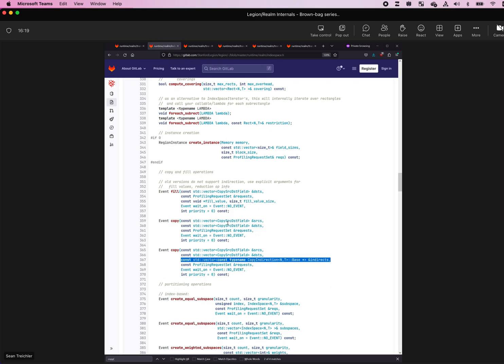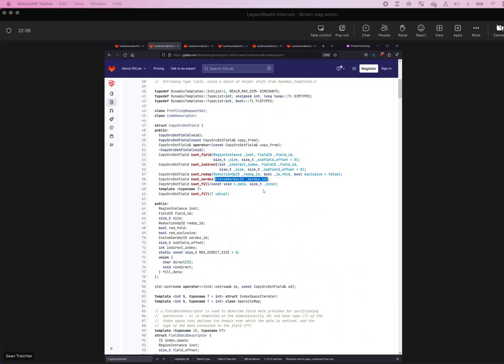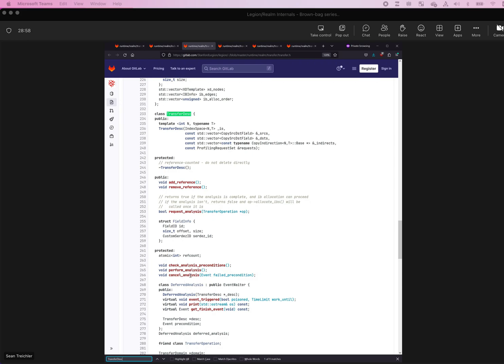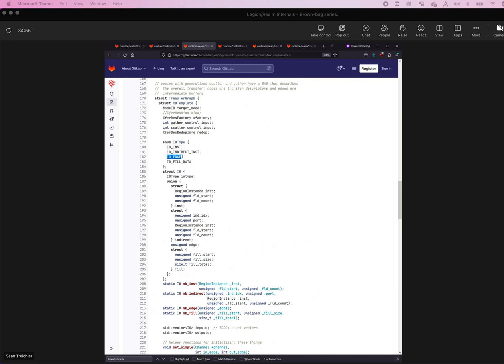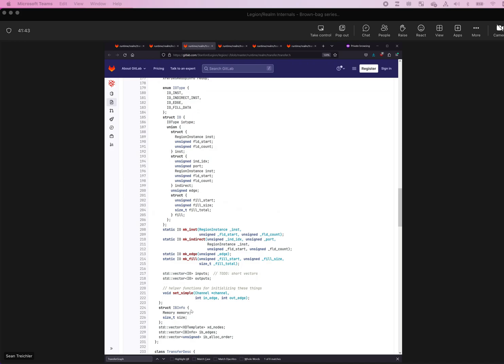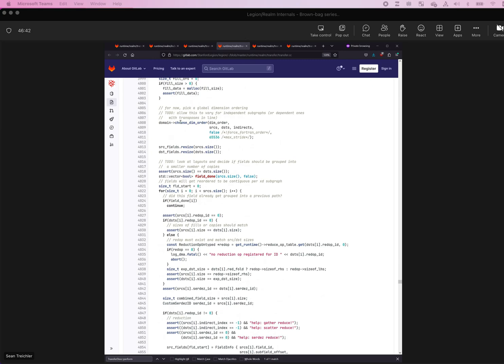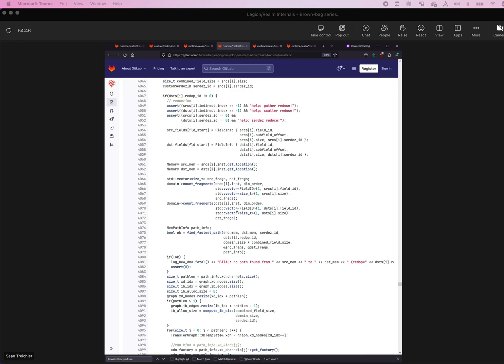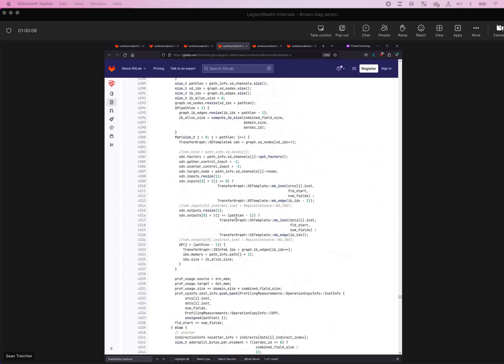Realm Runtime Internals - Lesson 7: The DMA System Part 1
This video covers the first part of the Realm DMA system for copying data between instances. Note the first ten minutes of this video are missing unfortunately.